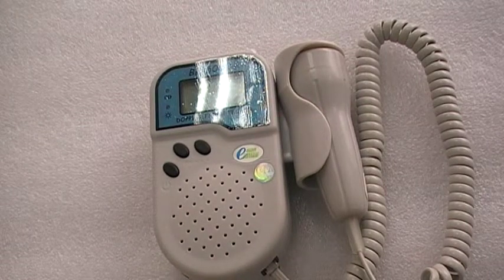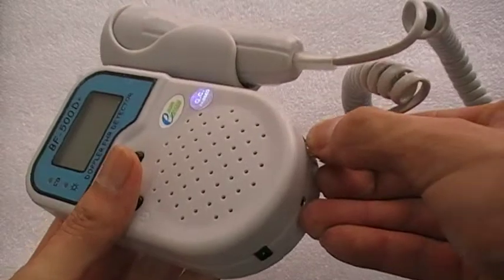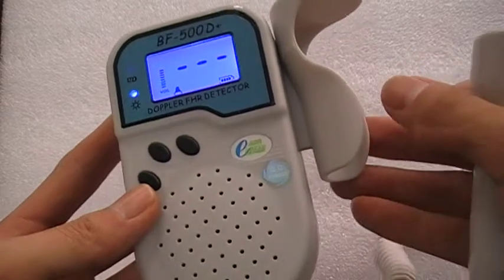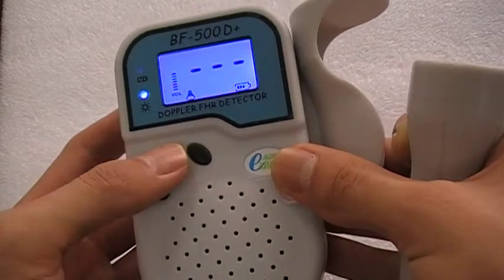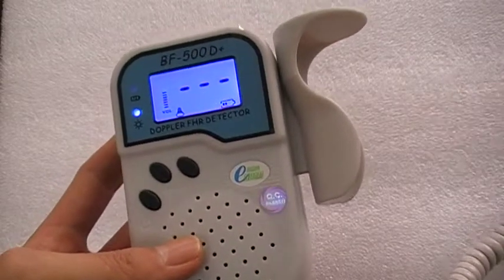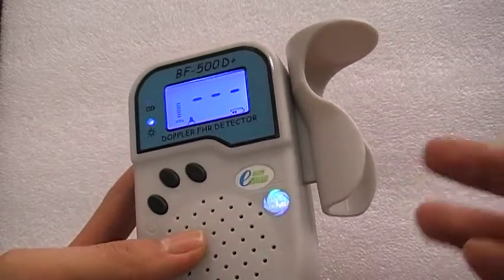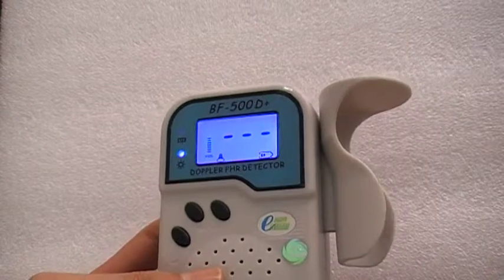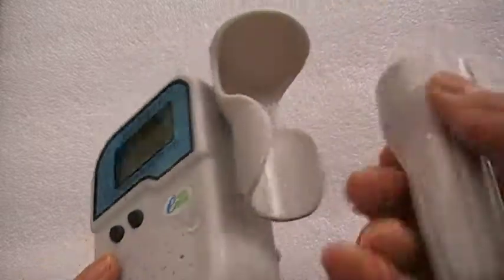Máy nghe tim thai Bestman BF500D+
Máy nghe tim thai Bestman BF 500D+ sử dụng để nghe nhịp tim thai nhi từ 12 tuần tuổi trở lên
 Địa chỉ: 120 C10 tập thể Kim Liên, mặt phố Phương Mai, quận Đống Đa, Hà Nội
 Số điện thoại: 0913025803 – 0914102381